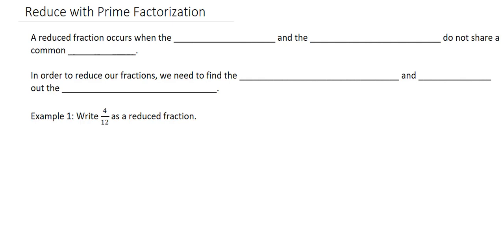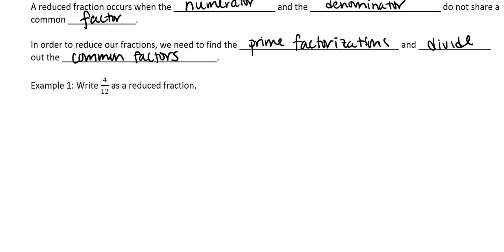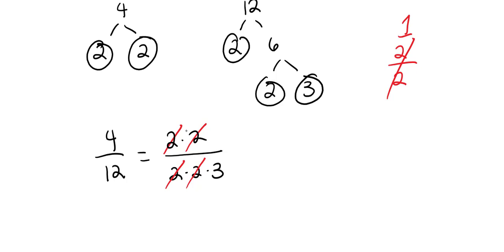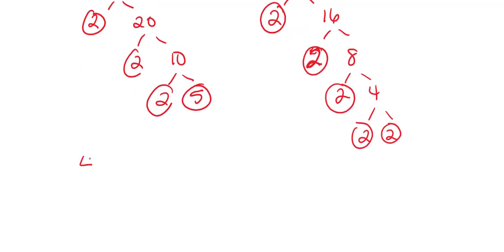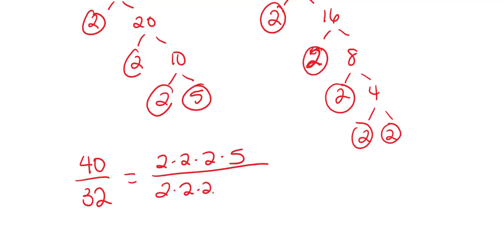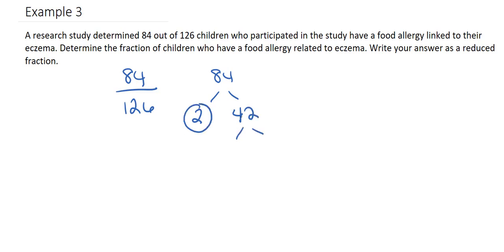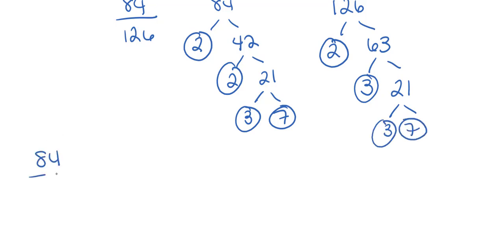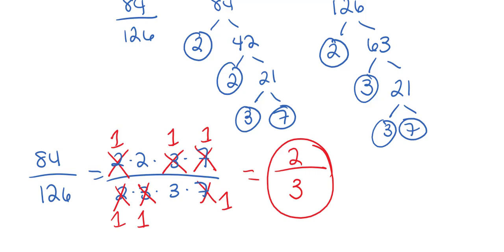Reduce with Prime Factorization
Reducing fractions by prime factorization.